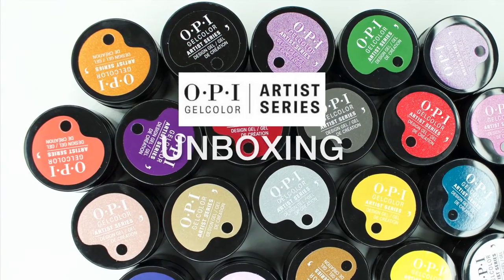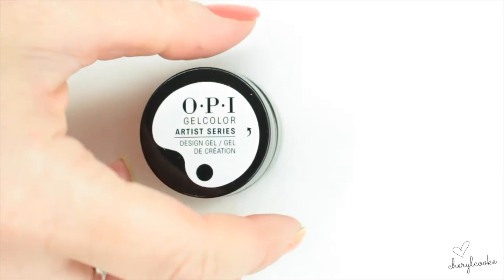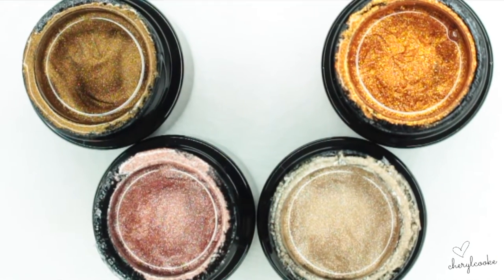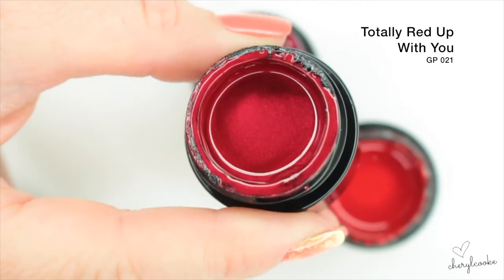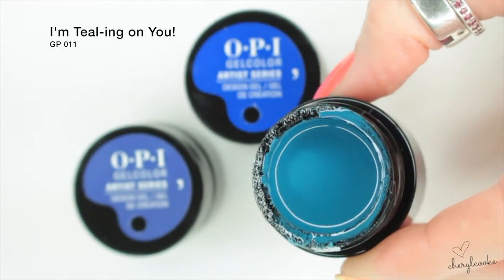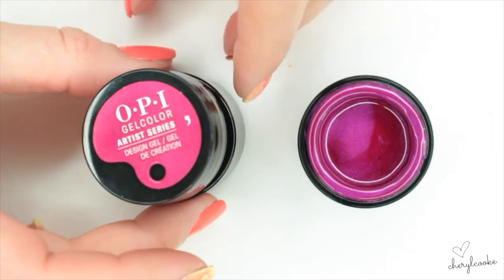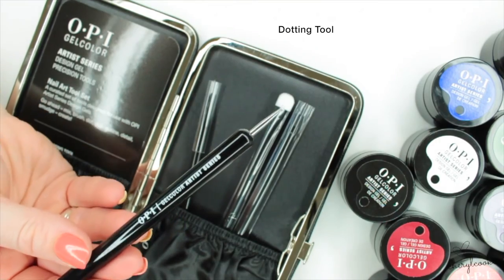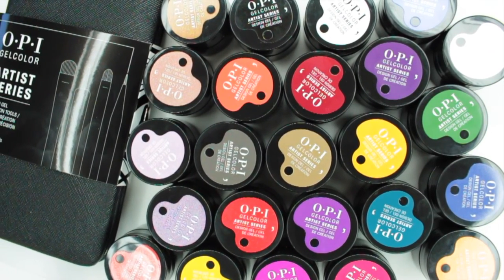OPI GelColor Artist Series Unboxing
For all of you out there who want to see OPI GelColor Artist Series up close and true to colour.
Its like a palette on your screen!
Tutorials on how to use this coming soon...

(check out the about section to find out more about me)

GelColor Artist Series -  Fuchsia Too Many                                      GP001
GelColor Artist Series - A Sunny Disposition                                      GP002
GelColor Artist Series - Are We in Agreement?                                 GP003
GelColor Artist Series - Blue-per Reel
GP004
GelColor Artist Series - Bottle of Bubbly                                               GP005
GelColor Artist Series - Bronze has More Fun                                   GP006
GelColor Artist Series - Cantaloupe on a First Date!                                       GP007
GelColor Artist Series - Cinna-money Talks                                        GP008
GelColor Artist Series - Grape Minds Think Alike                                              GP009
GelColor Artist Series - I  Red it Online
GP010
GelColor Artist Series - I’m Tealing on You!                                        GP011
GelColor Artist Series - In a Gold Rush
GP012
GelColor Artist Series - Berry the Hatchet                                          GP013
GelColor Artist Series - Indigo and Outwego                                      GP014
GelColor Artist Series - It’s a Steel!
GP015
GelColor Artist Series - Opalescent Dreams                                      GP016
GelColor Artist Series - Paid a Pretty Penny                                       GP017
GelColor Artist Series - Rate V for Violet                                              GP018
GelColor Artist Series - The Time is White                                           GP019
GelColor Artist Series - The Grey is Totally Coal!                                              GP020
GelColor Artist Series - Totally Red Up with You                                              GP021
GelColor Artist Series - Tarry Tarry Night                                             GP022
GelColor ArtistSeries - Ya’Got Me Copper!                                          GP023
GelColor ArtistSeries - You Gotta Gold on Me                                    GP024
GELCOLOR ARTIST SERIES - BRUSH SET                                         GP905